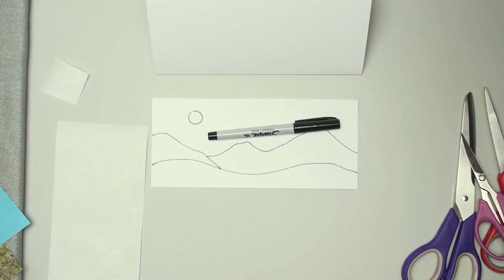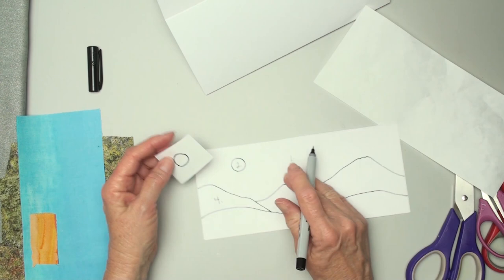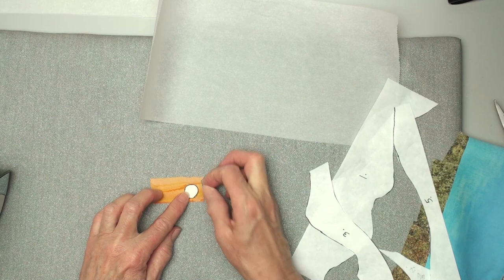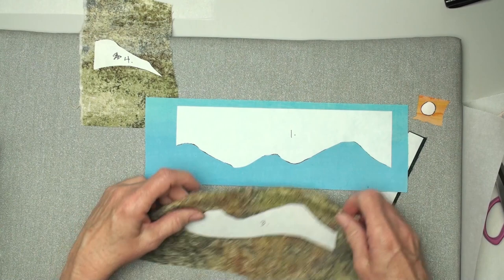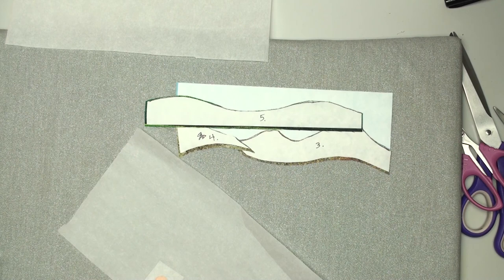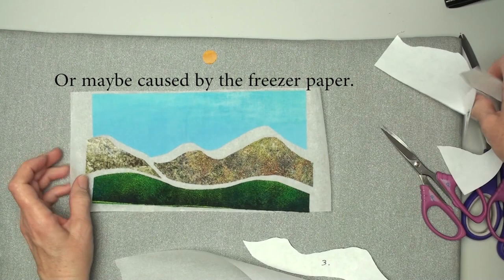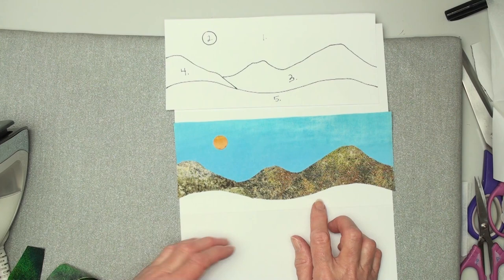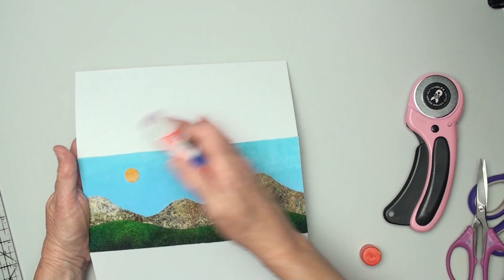How to Make a Fabric Landscape Card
How to Make a Fabric Landscape Card. This is a step by step lesson (good for beginners) for making a miniature fabric landscape greeting card. The card challenge was developed by Marty Ornish for Visions Art Museum Member Challenge #2.